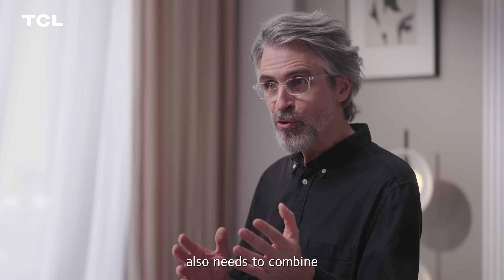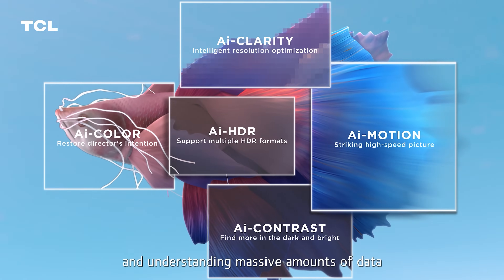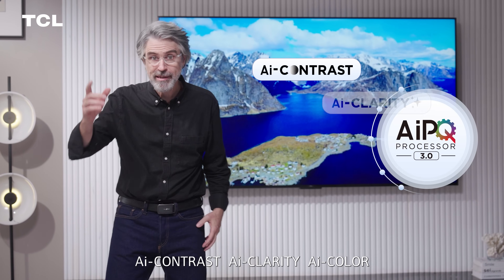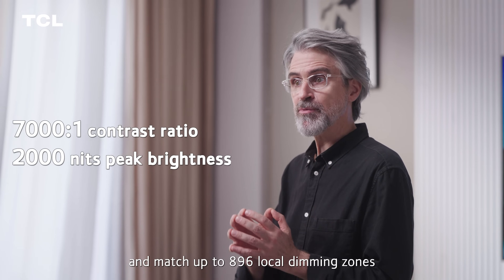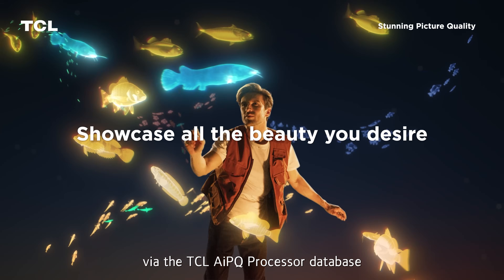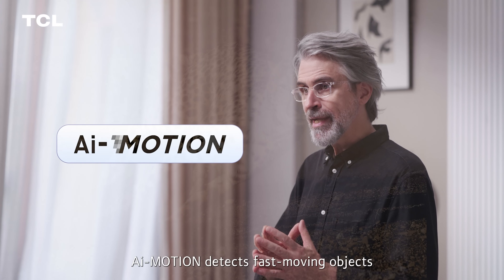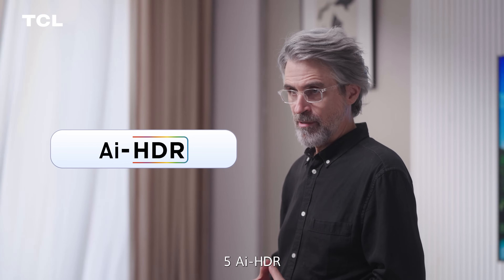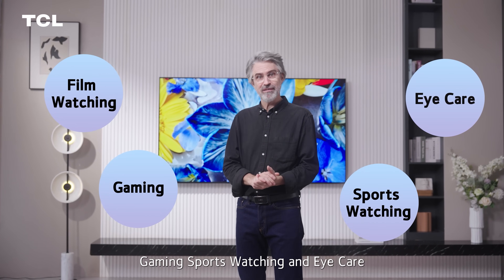TCL AiPQ PROCESSOR Introduction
Excellent TV picture quality also needs to combine the advantages of software and hardware, which relies on the chip technology.